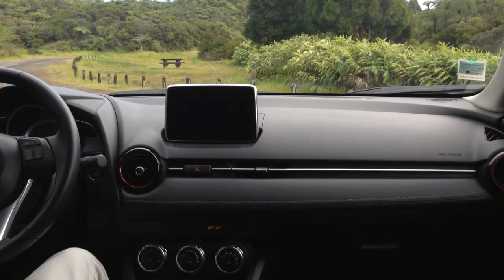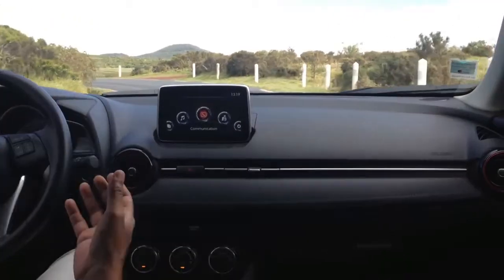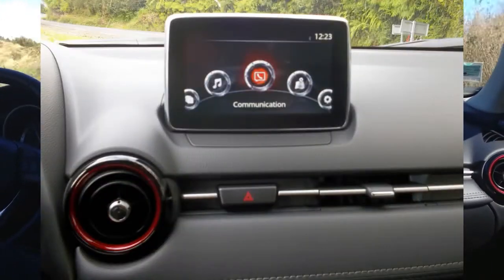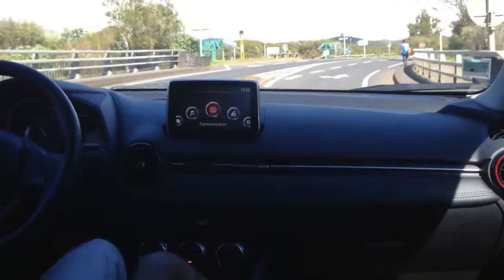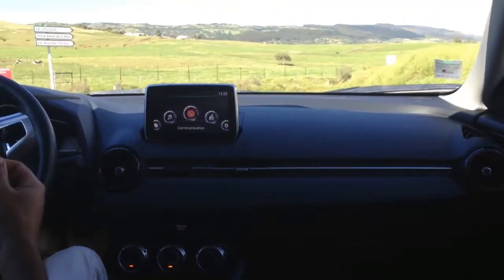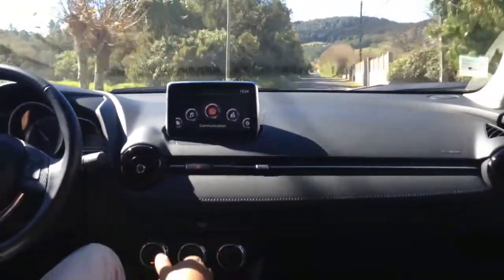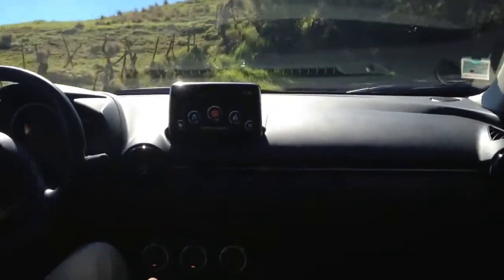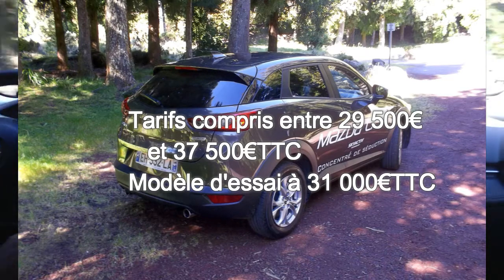Mazda CX-3 SkyActiv-G 120ch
Un des plus élégants crossover urbain du marché.